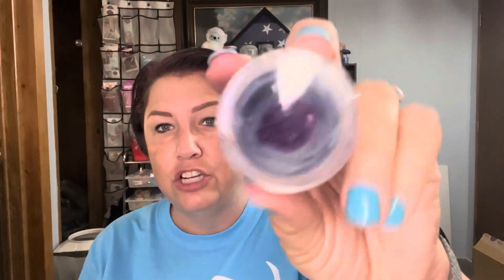Scentsy Fall/Winter 2024 First Sniffs and Harvest Collection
Warm review to come shortly